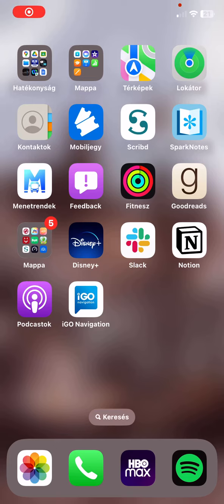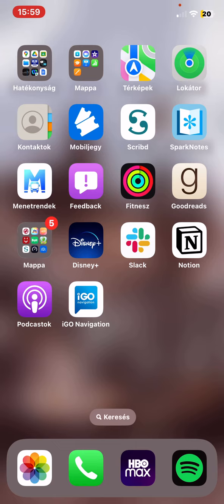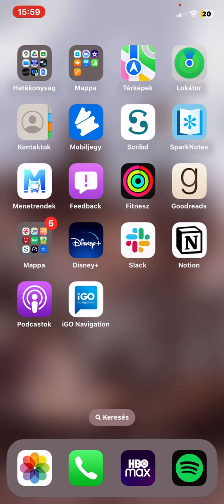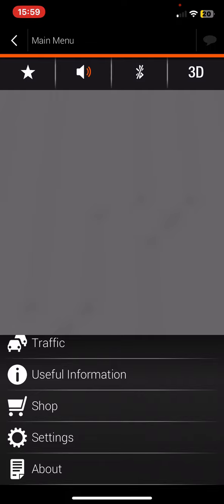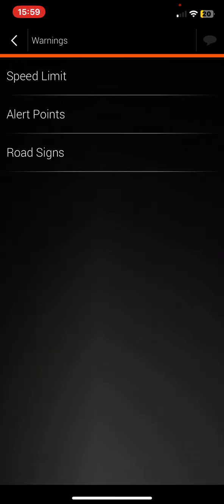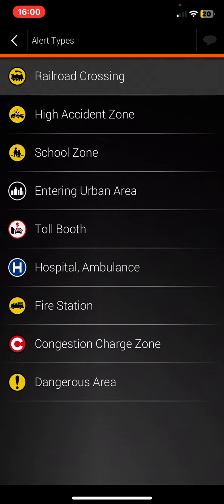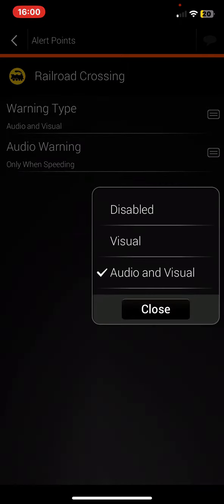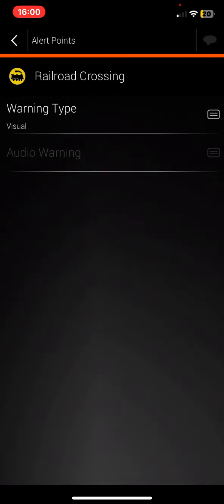How to set the warning type for the railroad crossing function in IGO Navigation?